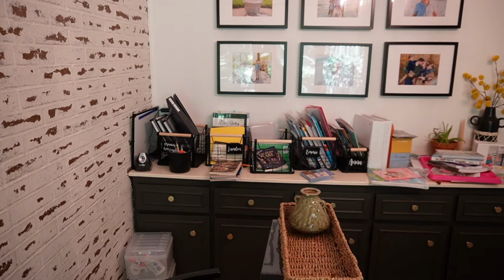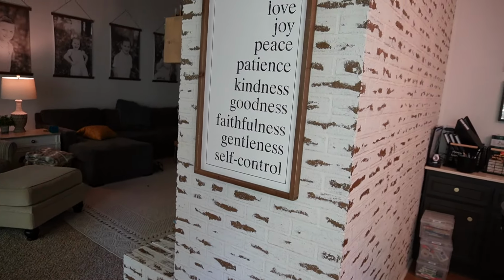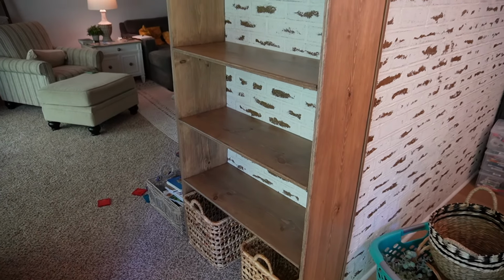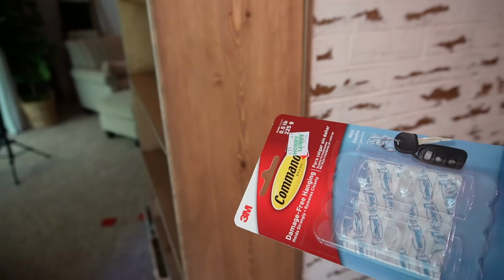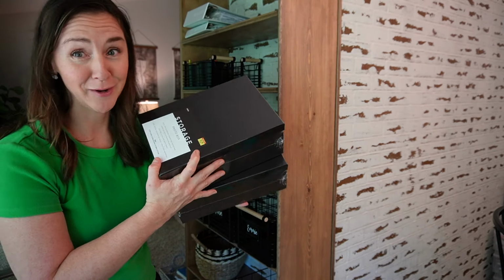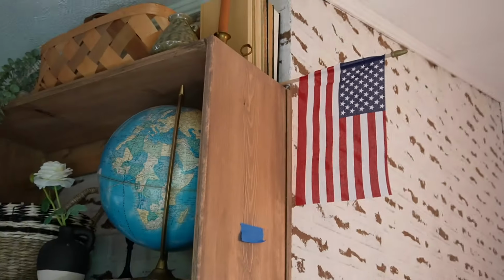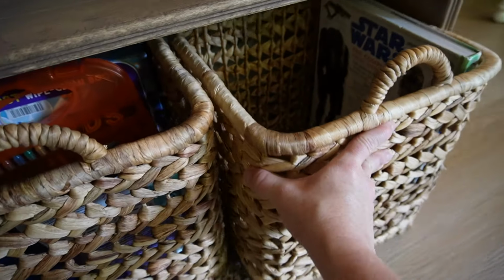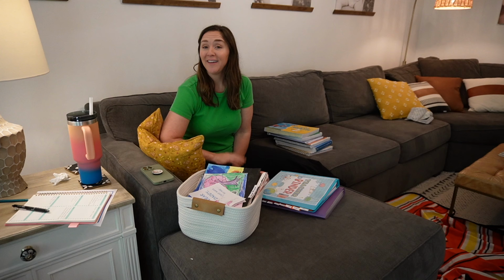Homeschool Room Clean out + New Homeschool Bookshelf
LINKS:
my printer
my laminator
marker boxes/photo boxes
Dry erase pockets
Pencil sharpener
Large wire bins
Small wire bins
Bin clips
White rope baskets
Morning cart
Label maker